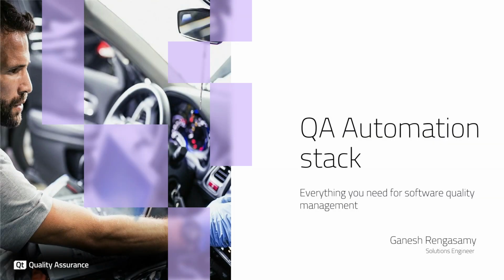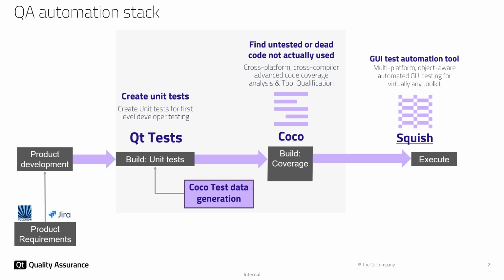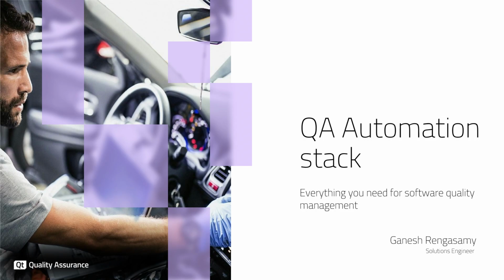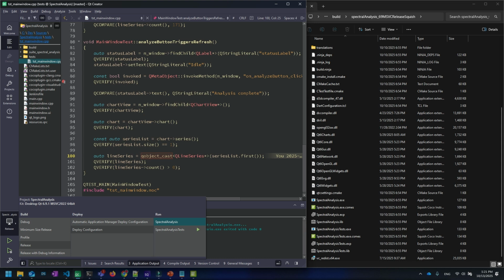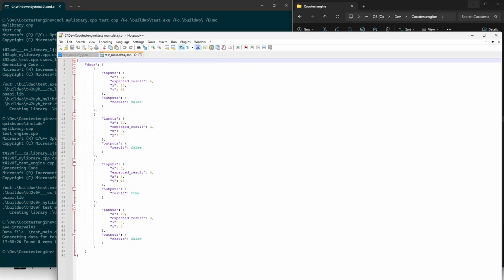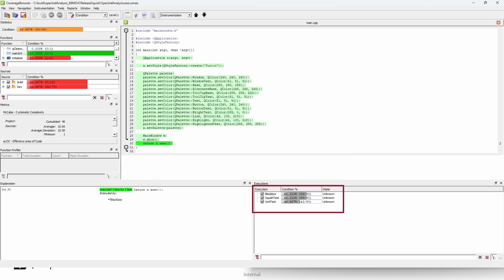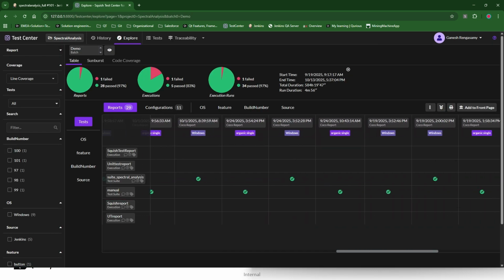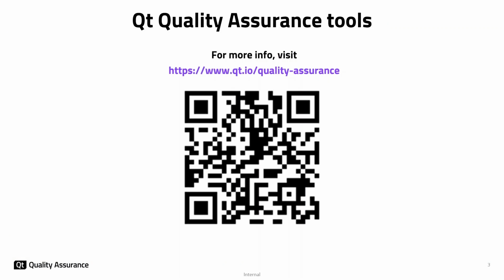Full QA Automation Stack Demo | Qt Test + Coco Code Coverage + Squish UI Testing + Jenkins CI/CD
02:00 - Introduction
03:44 - Technical Demo

In this technical walkthrough, discover how Qt's Software Quality tools work together to form a complete, end-to-end test automation stack covering every phase of your software development process.
Using a spectral analysis sample application, this video demonstrates how to combine:

Qt Test for unit testing
Coco for cross-platform code coverage analysis (lines, branches, functions, MC/DC) and automated test data generation
Squish for robust, multi-platform UI test automation — including the new AI assistant in Squish 9.1
TestCenter for centralized result management, requirement traceability, and manual test integration
Jenkins CI/CD to orchestrate the entire pipeline end-to-end

You'll see how running Squish on a Coco-instrumented build gives you consolidated coverage across blackbox, unit, and UI tests, all in one place.

Whether you're working toward ASPICE compliance, audit readiness, or simply want faster feedback loops, this stack gives you measurable coverage and repeatable quality.